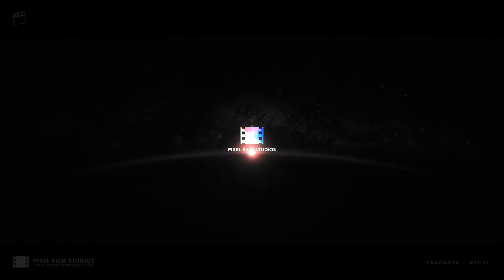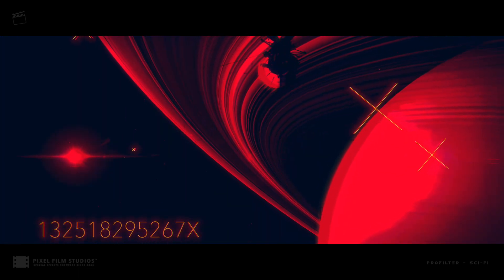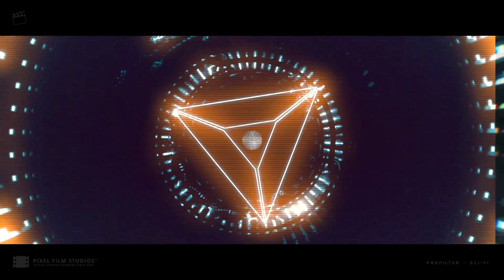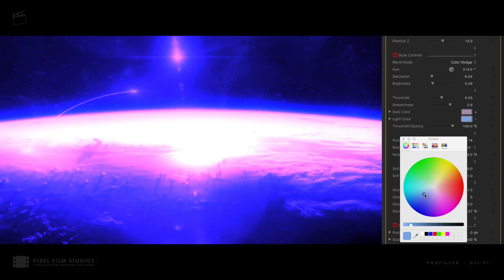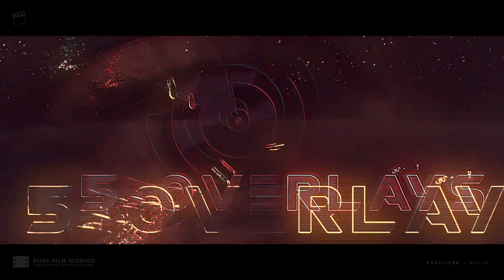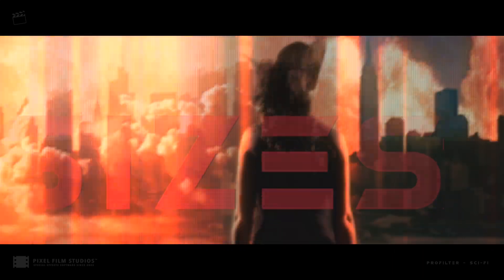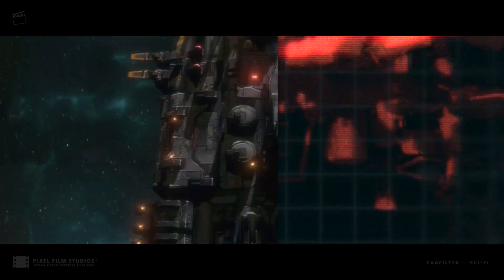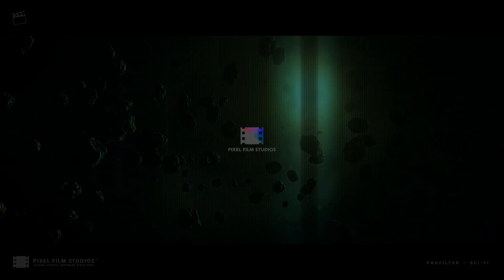ProFilter Sci-fi - Professional Filters & Overlays for Final Cut Pro X - Pixel Film Studios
Professional Filters & Overlays for Final Cut Pro X

Pixel Film Studios presents ProFilter Sci-fi, a stackable set of futuristic filters and overlays that produces unique looks from out of this world. Choose and combine presets that include multiple customization options to change any FCPX project into your very own space odyssey. Quickly create unique projects with our simple to use controls that makes editing a breeze. Take one giant step into the stars with ProFilter Glitch by Pixel Film Studios, only for Final Cut Pro X.

Filters and Overlays
ProFilter Sci-fi includes 30 filter presets and 5 overlay presets. The included overlay presets compliment the filters to add futurism to any FCPX project. Because each preset is designed with ease and personalization in mind, creating truly unique projects are a cinch with ProFilter Sci-fi.

Stack Presets Endlessly
With ProFilter Sci-fi, quickly and easily stack presets on top of one another to create a variety of looks. Presets are built as titles so because of this, any layer under a preset is and will be affected. With options such as blend modes and animations, creating original looks are an uncomplicated and swift process. Stacking presets with varying designs and color styles will create new and amazing effects.

Custom Animations
ProFilter Sci-fi has been designed to include a variety of animation controls that gives users more control. Customize backgrounds, effects, and overlays with intuitive drop down menus, checkboxes, and slider controls. With a click of the mouse, turning animations off and on are as simple as that.

Designed for Final Cut Pro X
Professionally designed to work seamlessly inside of Final Cut Pro X, ProFilter Sci-fi is a smooth and efficient FCPX plugin. By dragging and dropping on top of any media, users can preview changes in real time. With the published parameters found in the FCPX inspector, users have the ability to make further adjustments with just a few clicks of a mouse.